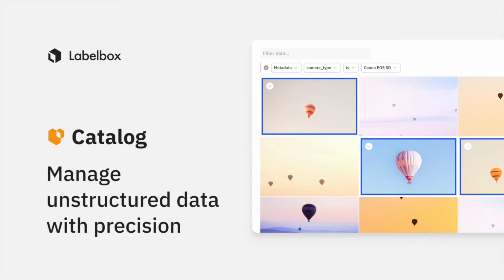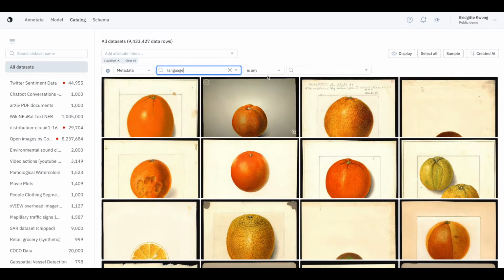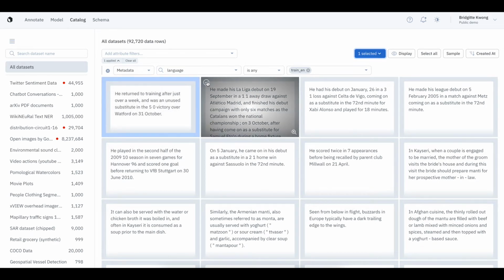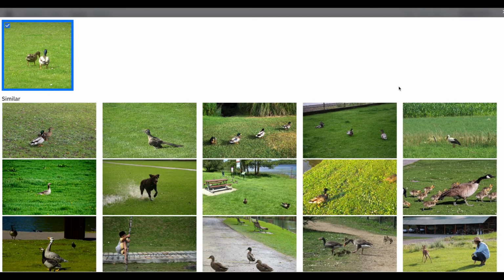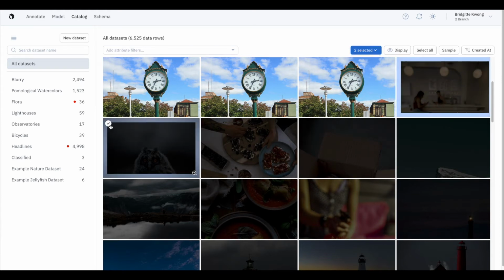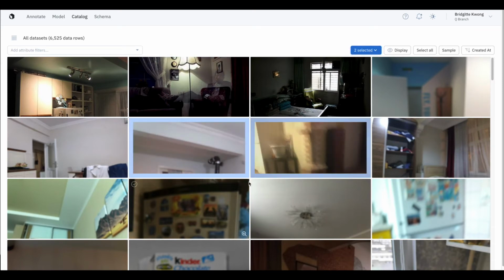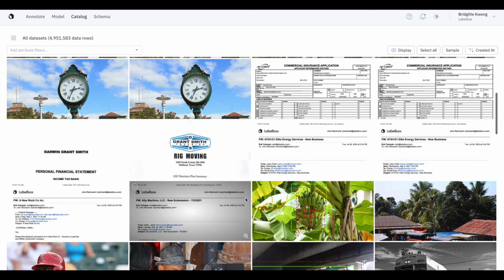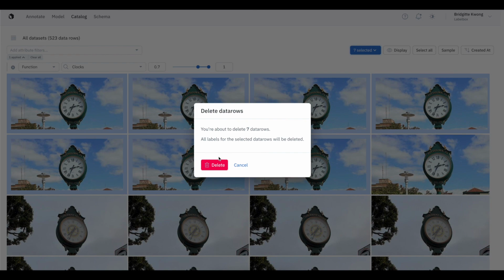How to manage unstructured data with Labelbox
This demo shows how data scientists and AI builders can use Labelbox Catalog to search, explore, visualize, and analyze all your data of any modality, whether it's raw, labeled, or model-generated. Watch the video to learn how you can search for specific data quickly, filter out low quality data, and identify duplicates.